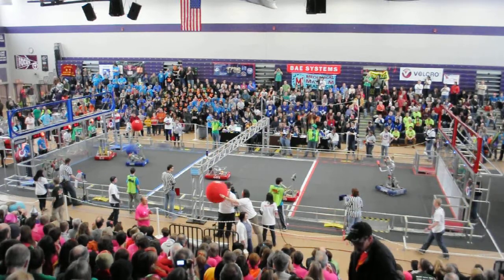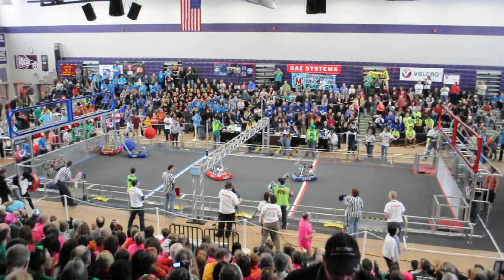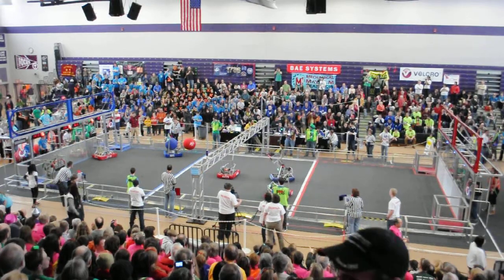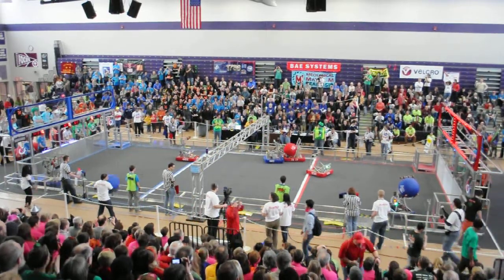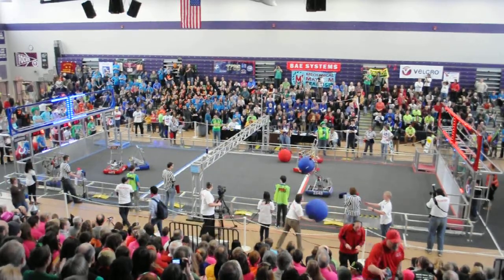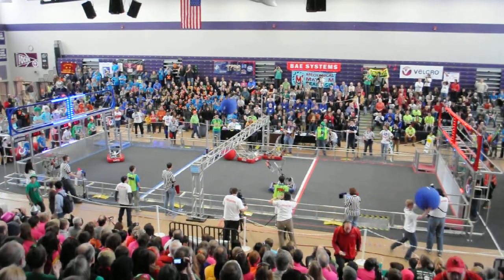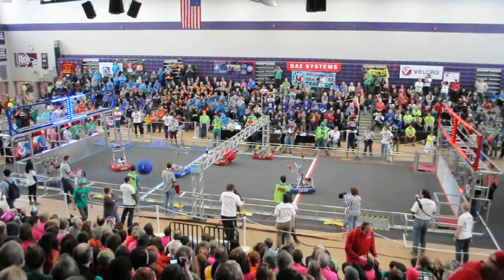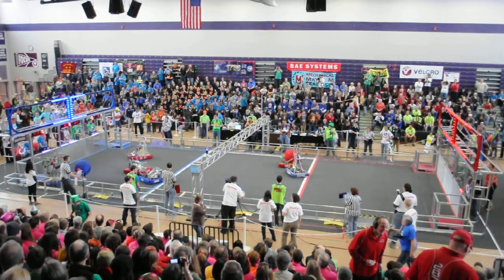GSD2014 QF2 1